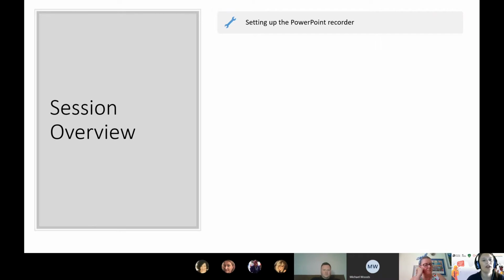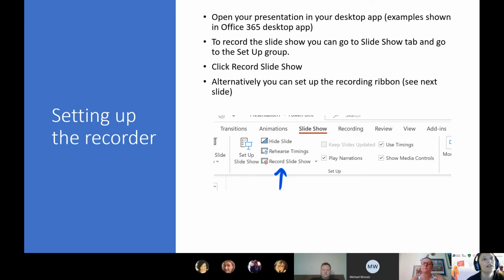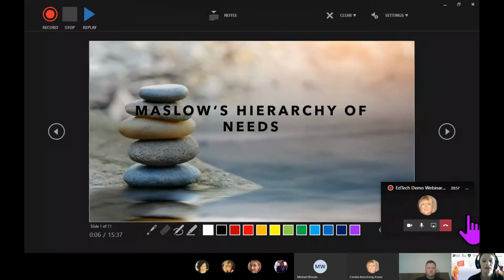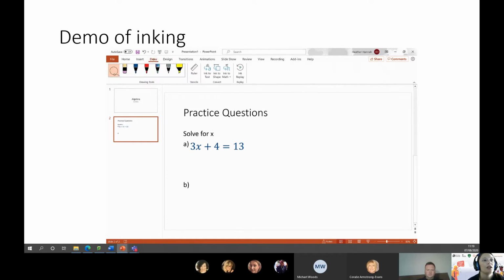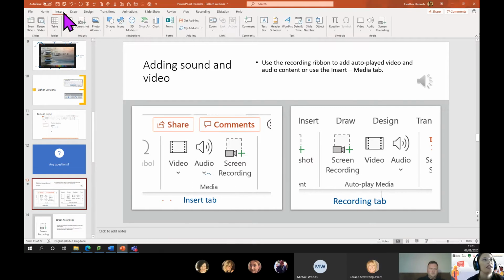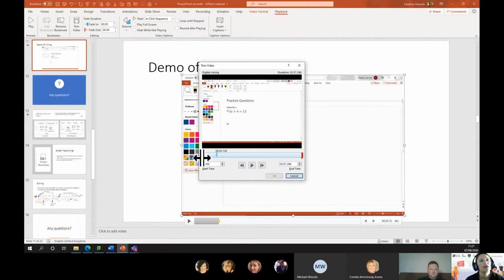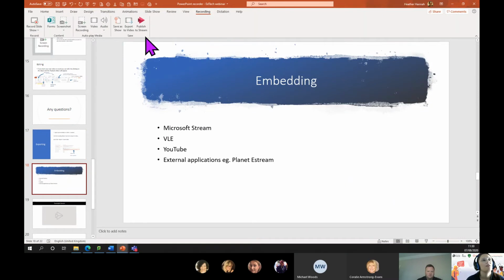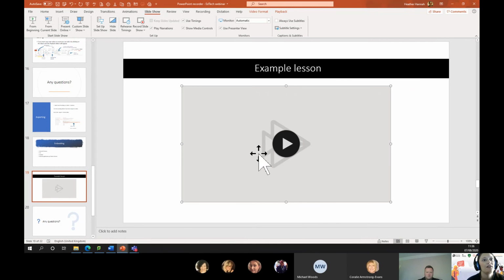EdTech Demo Webinar Creating Videos using PowerPoint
Recording of the webinar for the EdTech Demonstrator College Project. This webinar is focussed on how to use PowerPoint to create asynchronous learning.